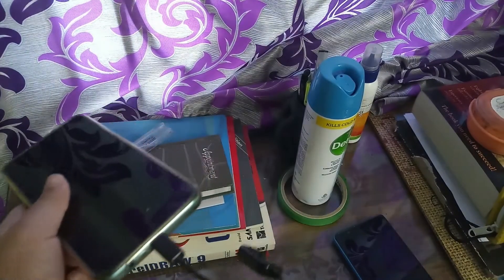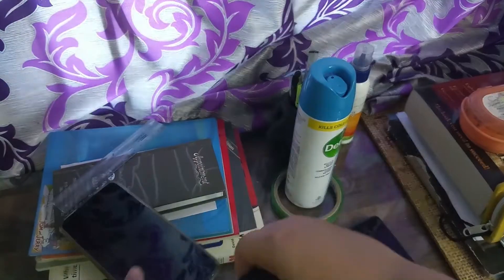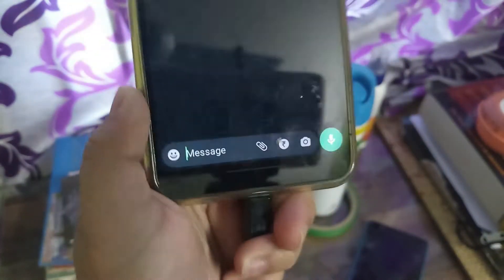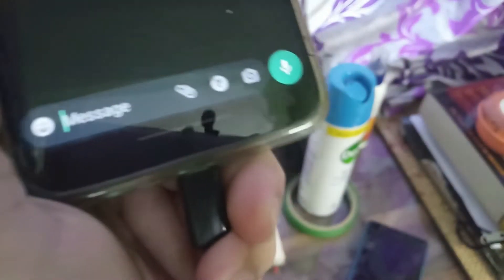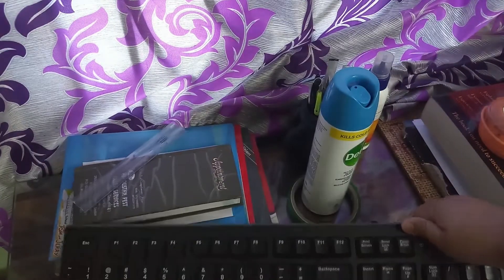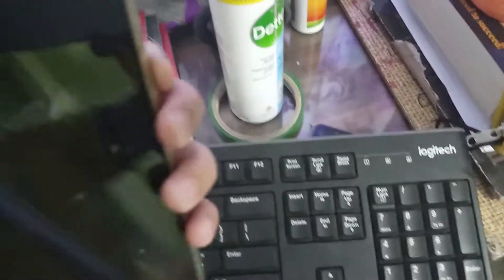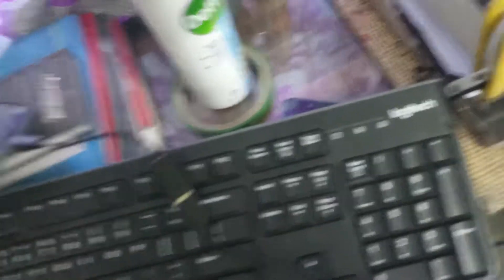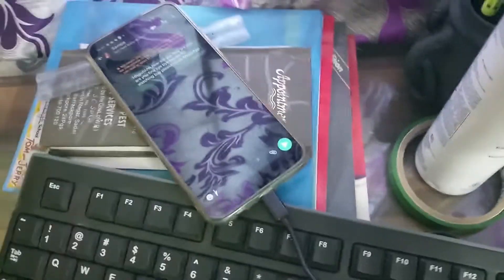How to use usb mouse & keyboard in Realme C20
Otg Cable